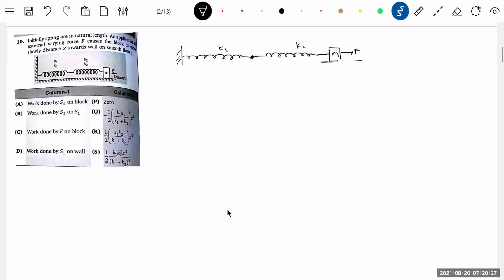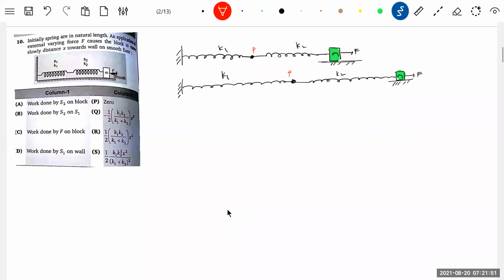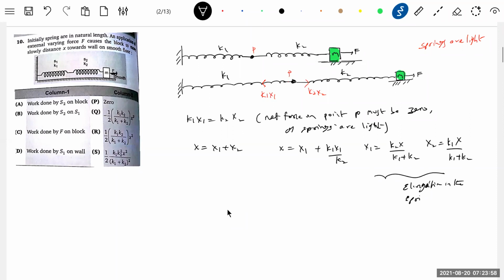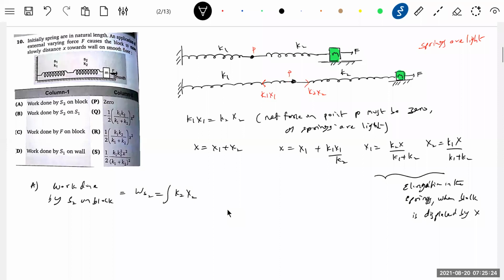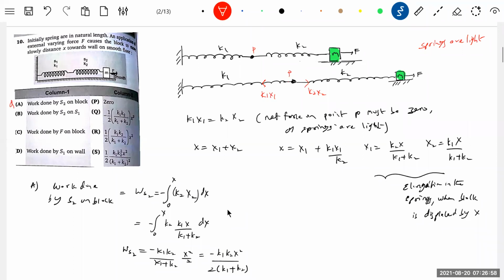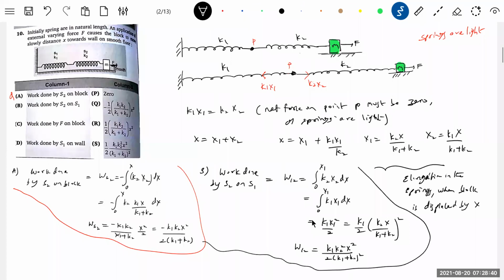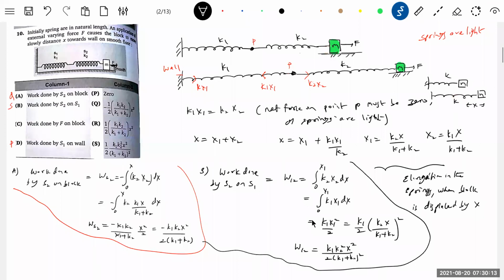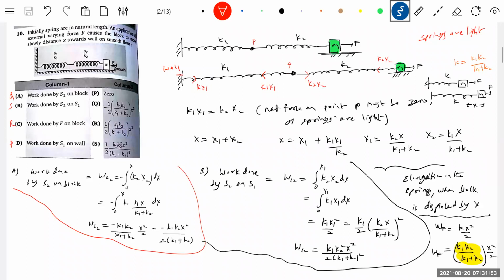25) JEE Adv Springs | Two springs of force constant k1 and k2 are connected in series to a block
of mass m kept on horizontal surface, the block is pulled by a distance x and released. find work done by spring 1 on spring 2  and work done by spring 2 on block  | Physics | spring force and energy class 11  | JEE Main 2023 | JEE Adv |